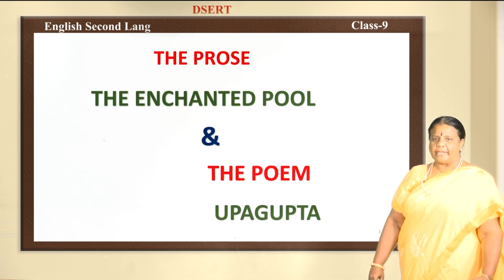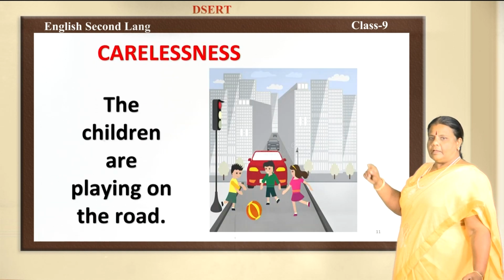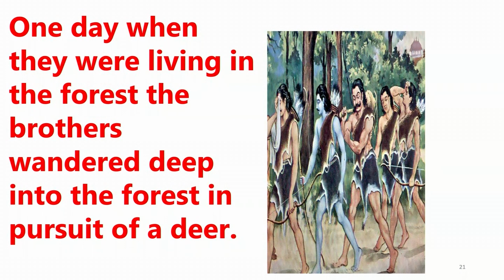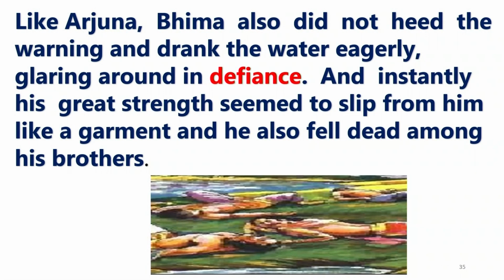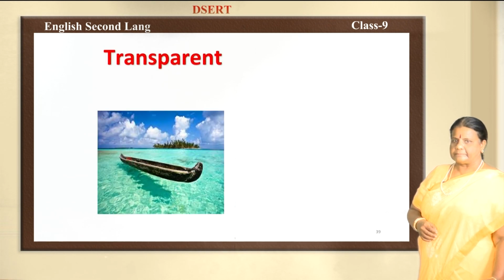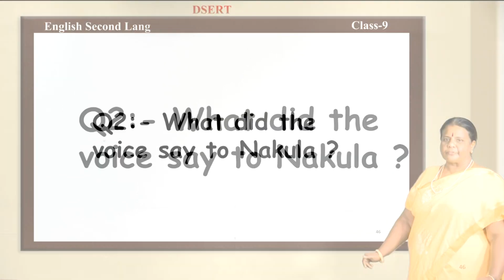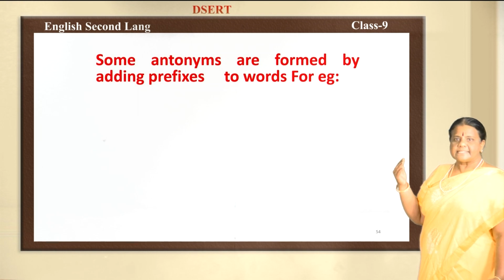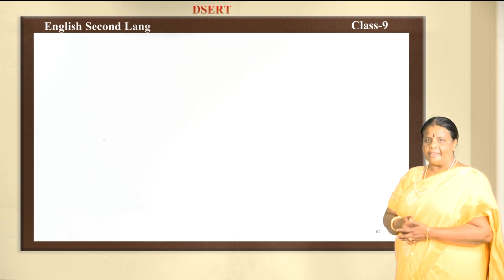9 SLE 1 The Enchanted Pool 1 of 2